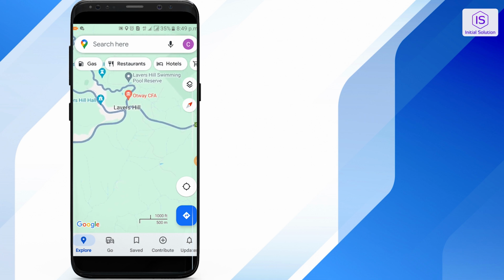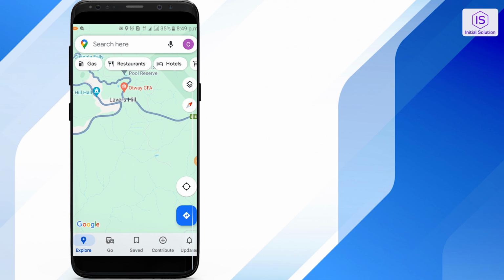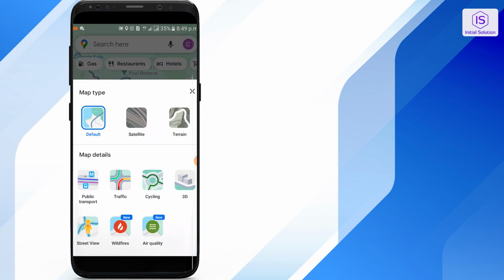🌟 How to Find Elevation on Google Maps 2024: Quick Guide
⛰️ Discover how to find elevation on Google Maps with our easy-to-follow tutorial. Whether you're exploring mountainous terrain or just interested in the height of your surroundings, knowing the elevation can provide valuable insights. In this video, we'll guide you through the steps to find elevation on Google Maps, so you can accurately plan your journey. 🗺️🏞️

👤 For Finding Elevation:
1. Open Google Maps on your device.
2. Find the location you're interested in.
3. Long-press on the area you want to check the elevation for.
4. A pin will appear, along with a card at the bottom of the screen showing the elevation.

📖 Chapters of How To Find Elevation on Google Maps